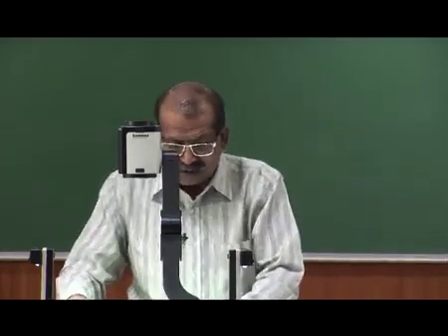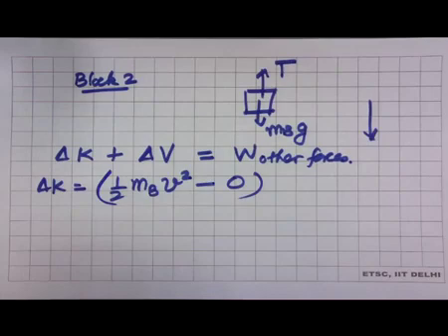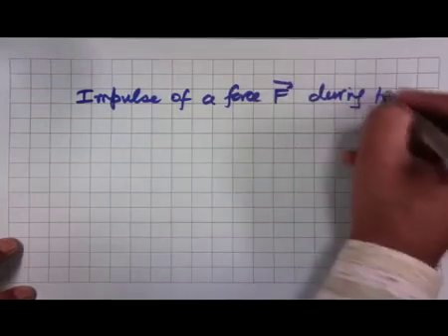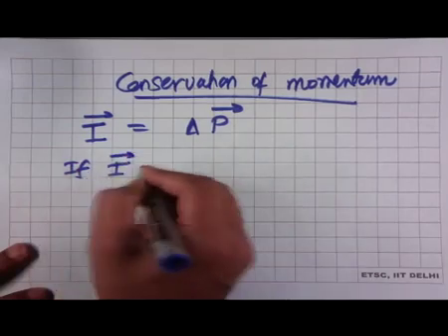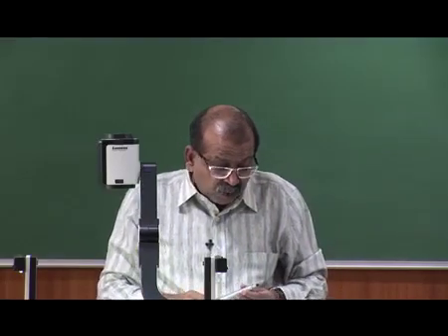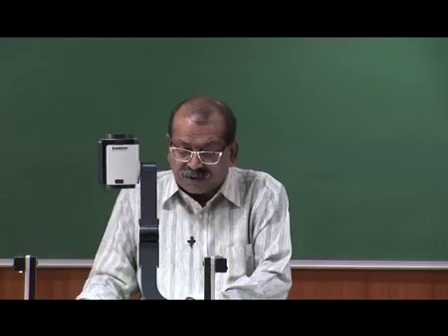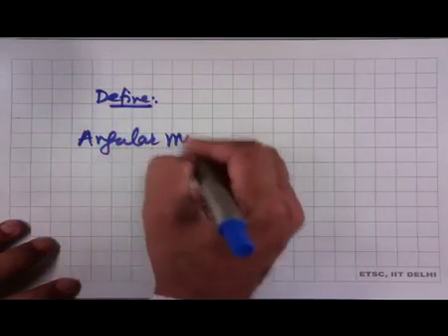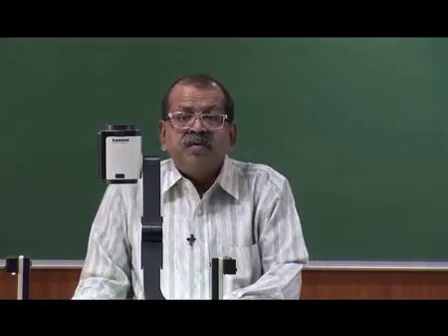Physics Class 11 Unit 06 Chapter 02 Work energy impulse & Principles Conservation of Momentum L-2/6